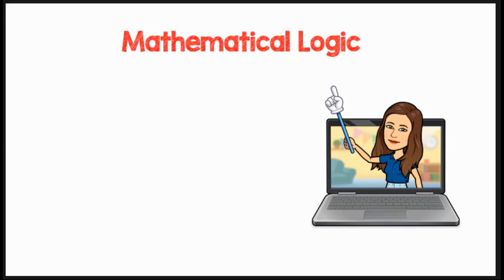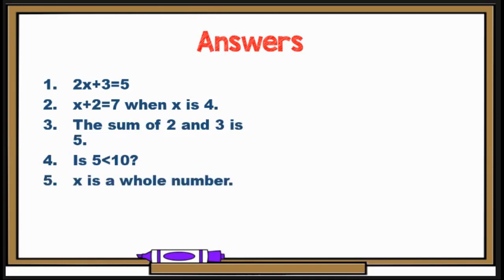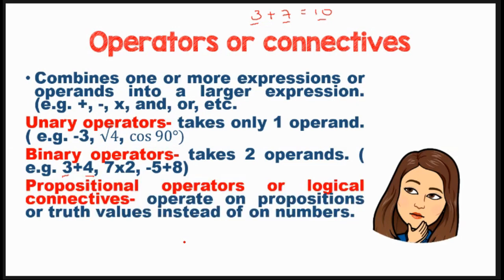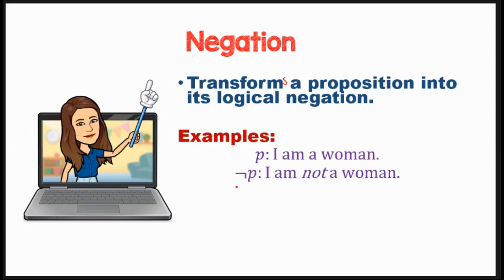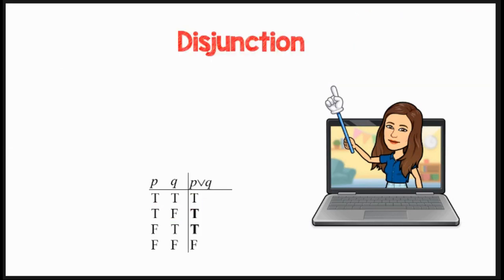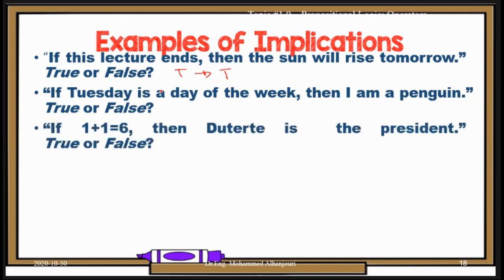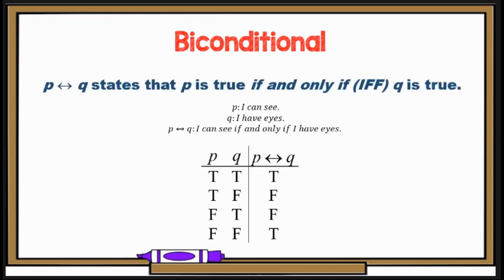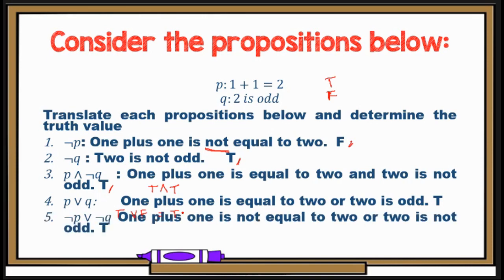LOGIC AND PROPOSITIONS